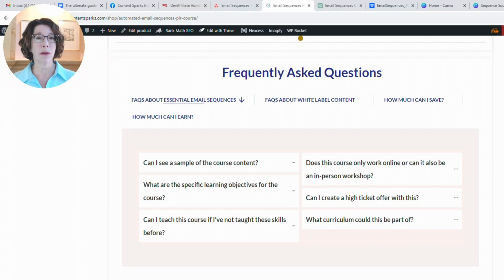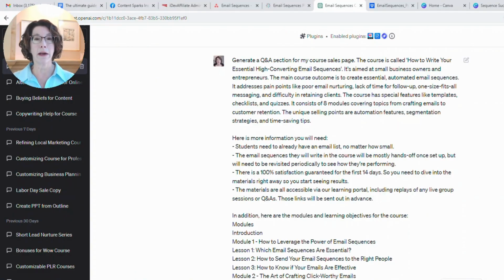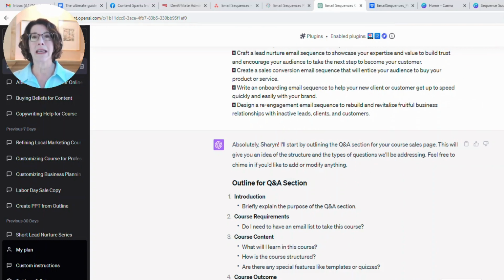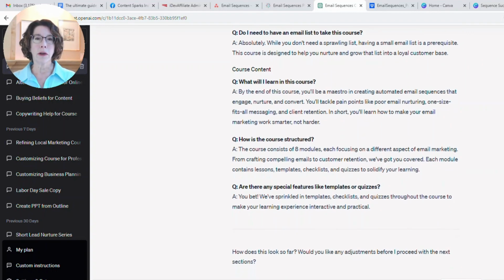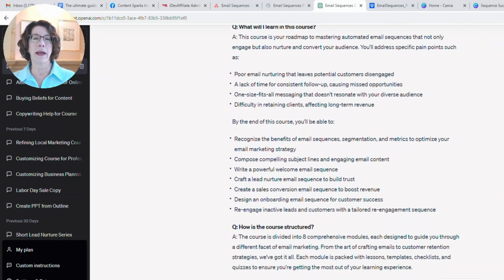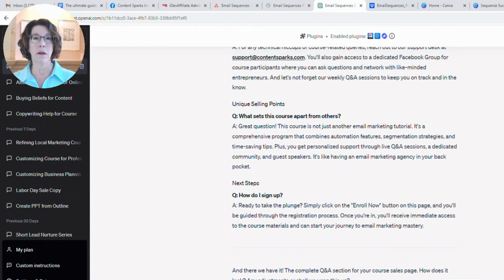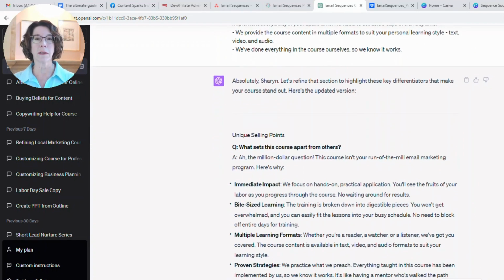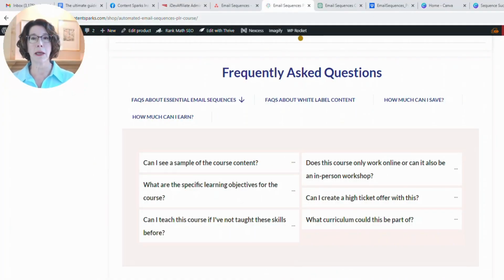How to Use ChatGPT to Create an FAQ for Sales Pages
The FAQ section of your sales page is one of the most important parts for handling potential questions and objectives right at the moment when people are considering buying.

It's not just about reducing your customer support load. Many visitors to your page will never even ask their questions! However, if you address the most common ones straight off the bat, you'll get more conversions.

But it can be time-consuming to write. And you can easily forget a few questions. That's where ChatGPT can be a big help.

In this video, I demo'd creating an FAQ for a course sales page, using our brandable course - Essential Email Sequences that Engage, Nurture, and Convert.

You can see all the details on that course and get a license to customize, teach, and sell it under your own name here:

If you get a license to the course, I'll even share with you my Google Doc where I put the sample prompts and FAQ that I generated in the video!

- Sharyn Sheldon
ContentSparks.com